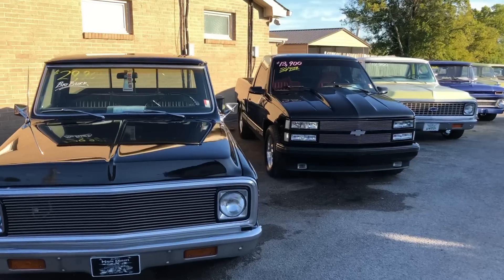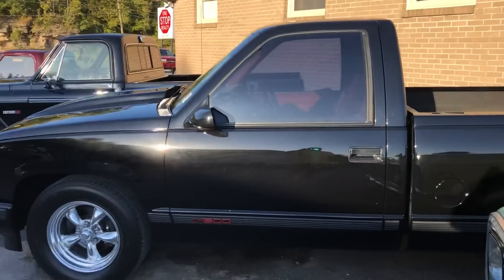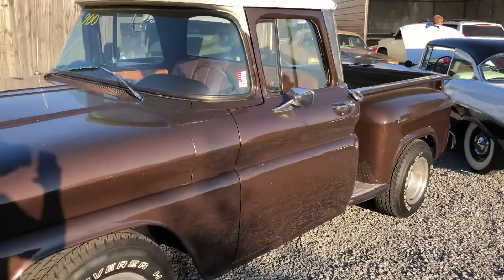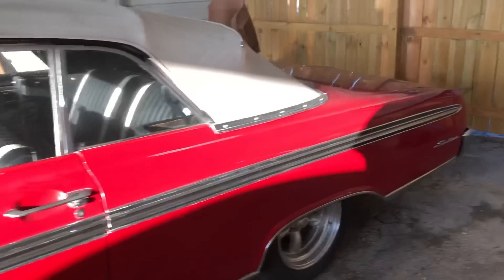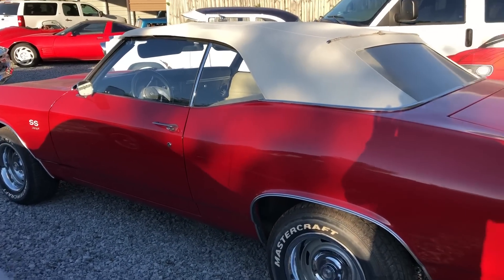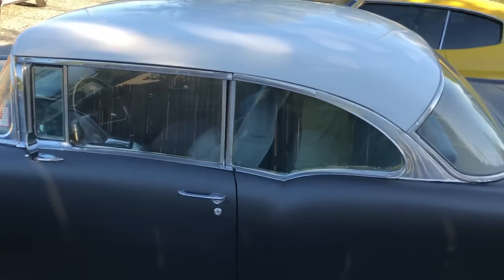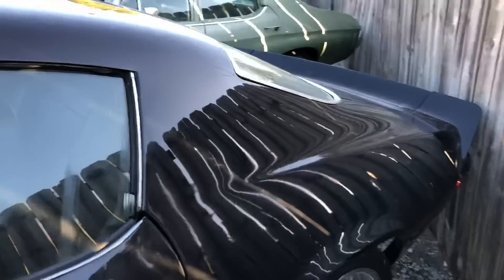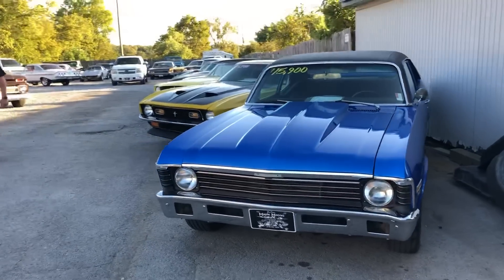American Muscle Cars Lot Walk 10-13-19 Maple Motors Part 3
Part 3 lot Walk
Web: Maplemotors.com
 TN residents,